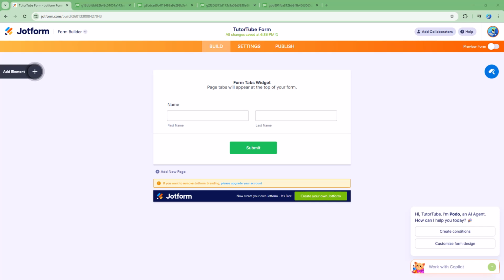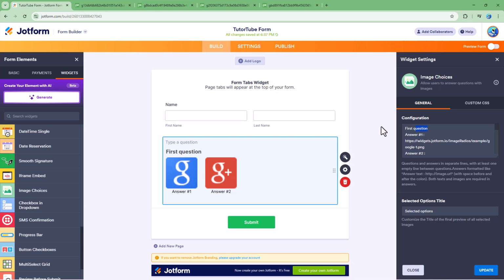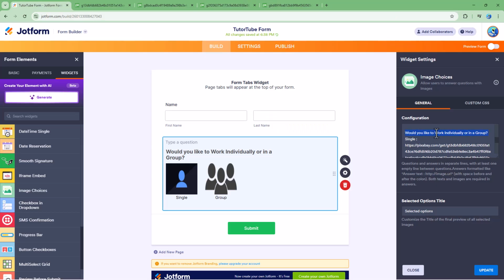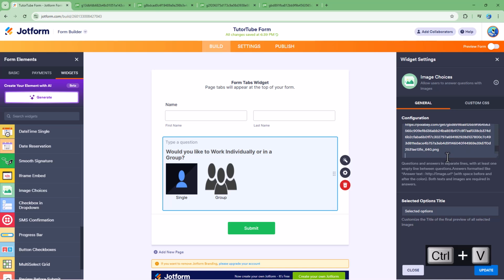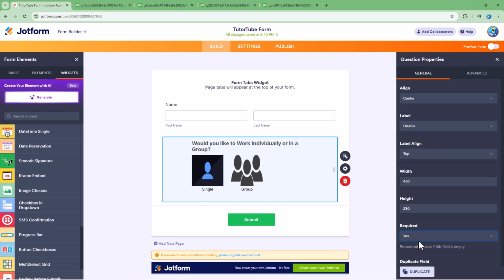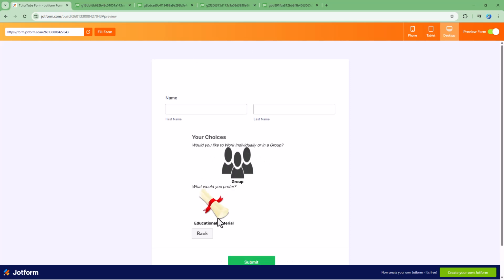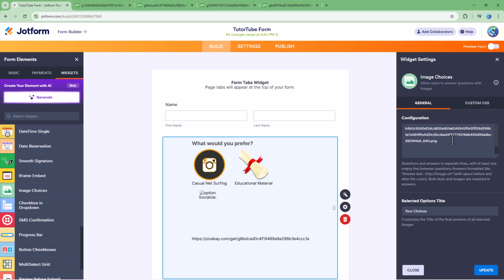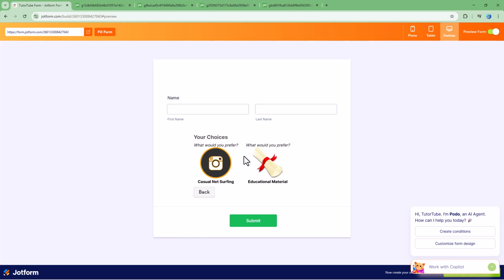Jotform - Lesson 74 - Image Choices Widget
In this tutorial, we’ll explore Jotform Image Choices Widget the leading online form builder.